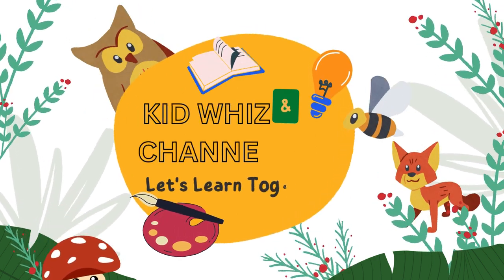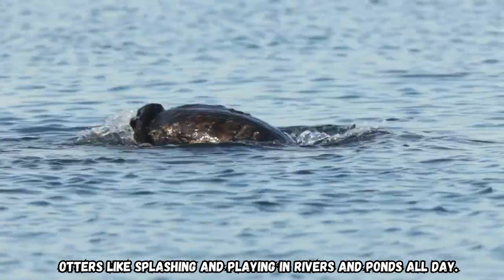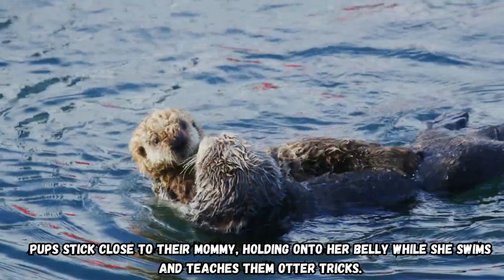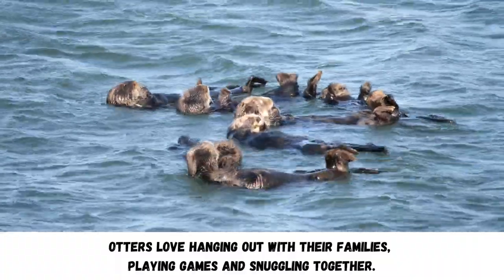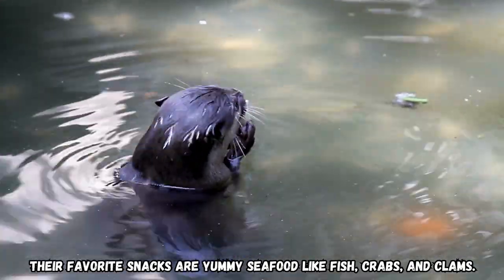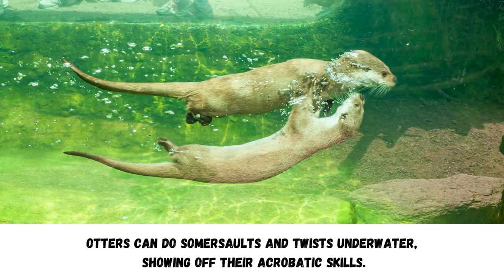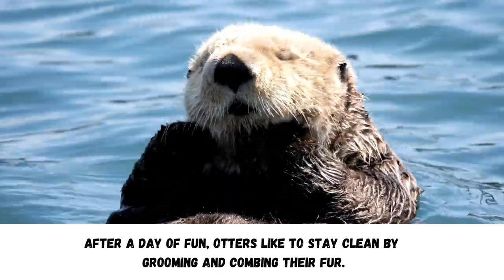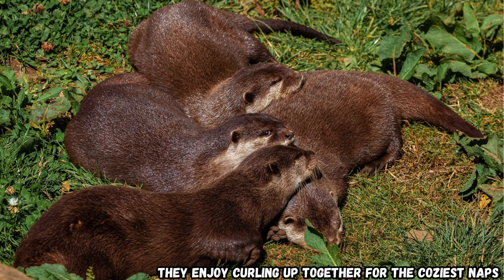Otters – The Splashing Swimmers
🦦 Let’s dive into the world of funny otters! These furry friends love to play, splash, and float in rivers. Baby otters, called pups, have the fluffiest fur and enjoy cracking open snacks with special tools. With their families, they slide down hills, blow bubbles, and show off acrobatic tricks underwater. Otters are also experts in holding hands to stay together while swimming. After a day of fun, they snuggle up for cozy naps, creating sea grass beds in the water. Get ready for giggles and otterific adventures! 🌊🦦